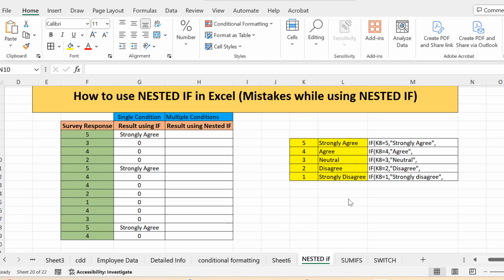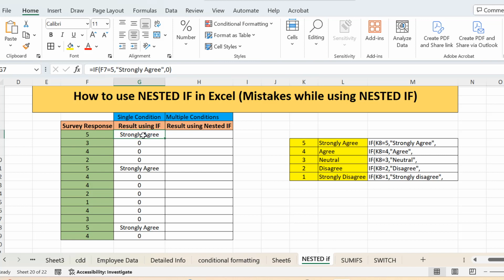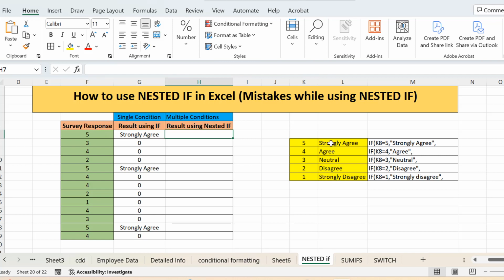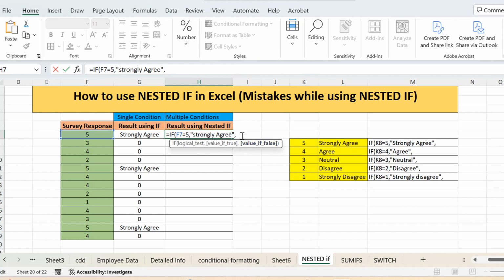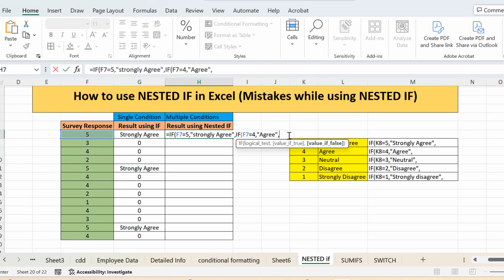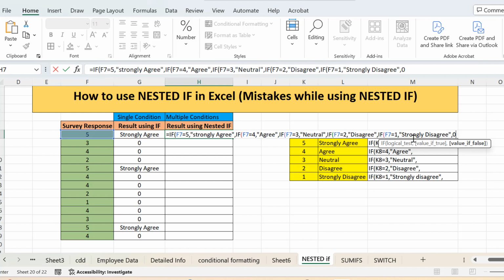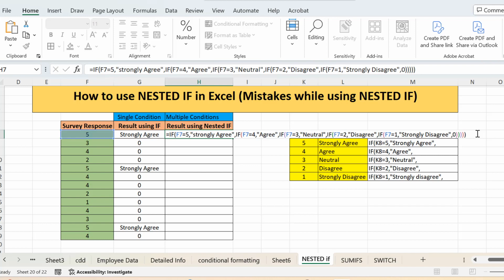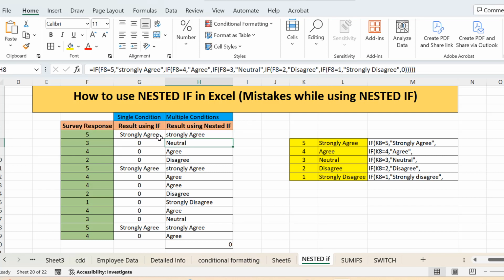Nested IF Function in Excel | Common Mistakes| Math Dot Com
How to use nested if function in excel is explained in this video.